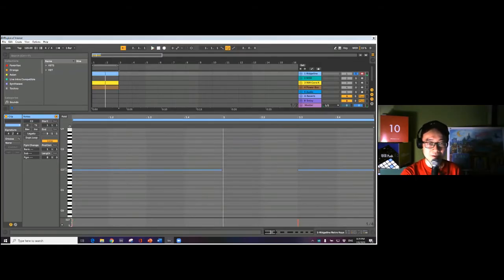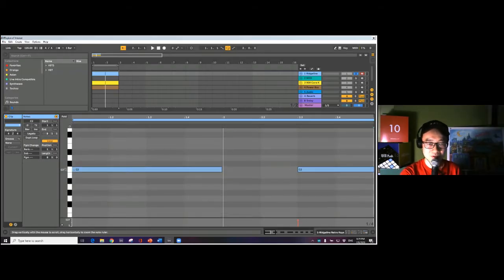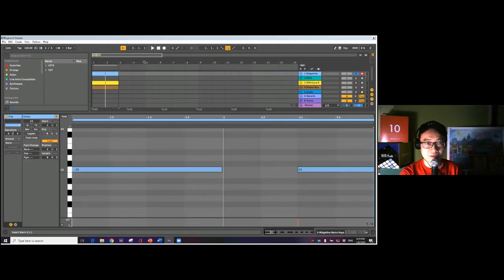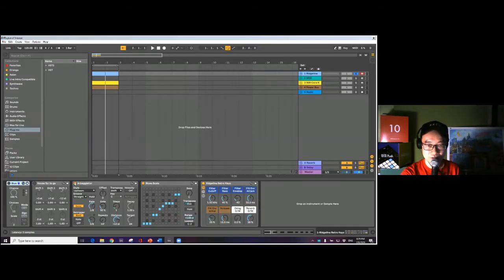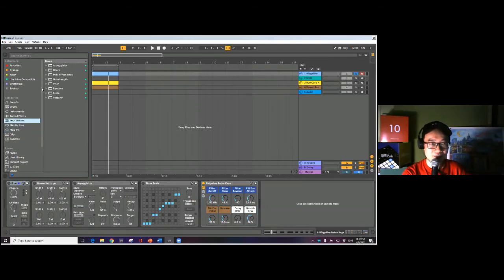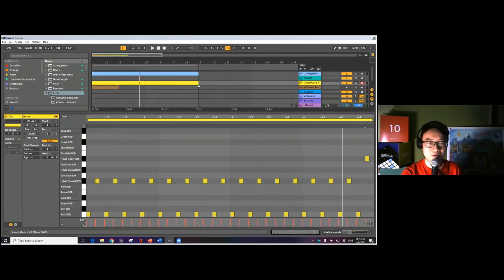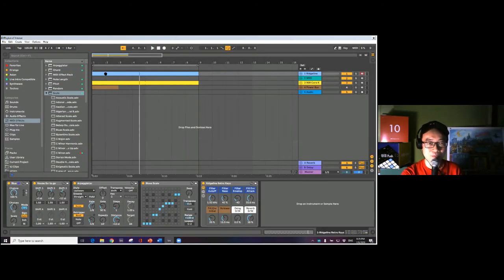Ableton Asia Link User Group excerpt.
Learn how to use Ableton Live's built in MIDI Effects - Random, Chord, Arpeggiator, and Scale - to generate ideas for melodies, all in the correct key, whether you know music theory or not! This was taught by our Ableton Certified Trainer, Ben Ang, at the Ableton Asia Link User Group session - a special meeting of the Singapore / Kuala Lumpur / Dhaka Ableton User Groups.

Contact us to find out how you can get individual lessons from Ben on how to use Ableton Live to make your own music or remixes, whether you're a beginner with zero experience, or an experienced musician wanting to bring your skills to the next level.